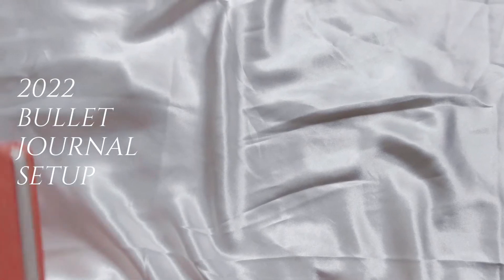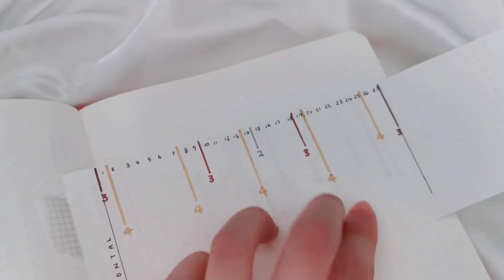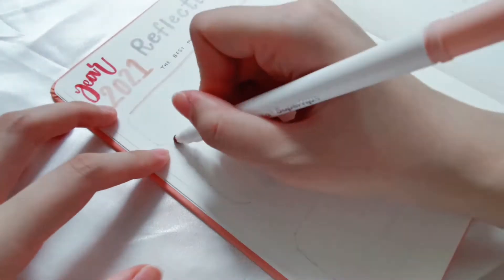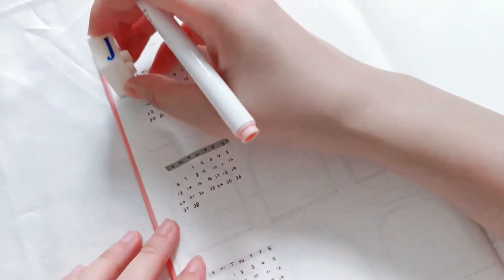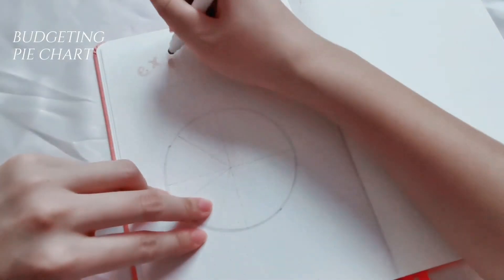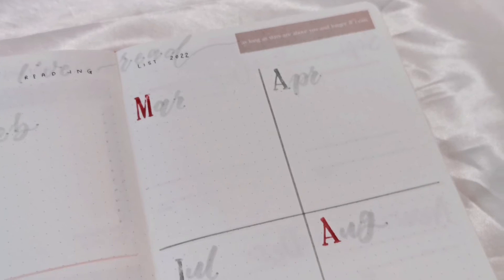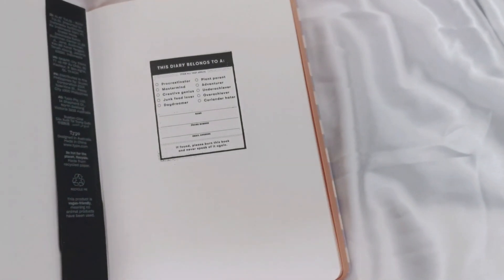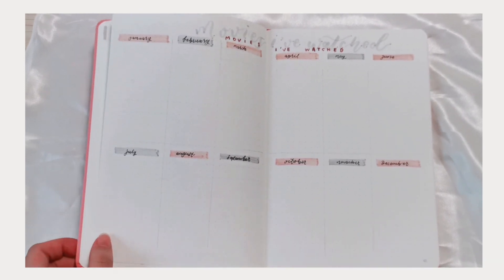NEW Bullet Journal Setup 2022 I 手帐设置 | I MOCY GIRL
2022 BULLET JOURNAL SETUP
Hope you guys enjoy yet another new Bullet Journal Setup!! Let's get a fresh start in 2022!

These are the timestamps :
00:15 - SUPPLIES
00:33 - GRID STRIPS
01:24 - KEYS & ABBREVIATIONS
02:49 - YEAR 2021 REVIEW
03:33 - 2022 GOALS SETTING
04:32 - HIGHLIGTS OF THE DAYS
05:39 - LEARNING LOG
06:43 - BUDGETING PIE CHART
06:56 - EXPENSE TRACKER
07:47 - BOOKS / READING LOG
08:54 - WHAT DID I LAST...
09:25 - MOVIES & SHOWS I'VE WATCHED
09:56 - PROJECT PLANNER
10:42 - FLIP THROUGH

Paperideas Journal -Salmon Color
Pilot Juice Up 05
Typo Purple Checkered Planner (weekly)
Suatelier Plain Sticker
Crayola Supertips Marker
Color Memopad

If you recreate what I've done in this video, feel free to tag me @mocygirl on instagram. I would like to see more of your recreation^^
Enjoy watching the bullet journal setup of this month !

Love ya!